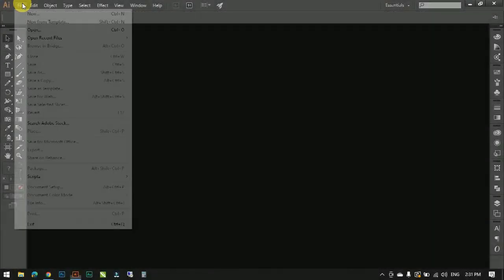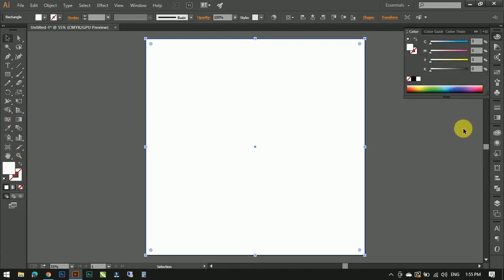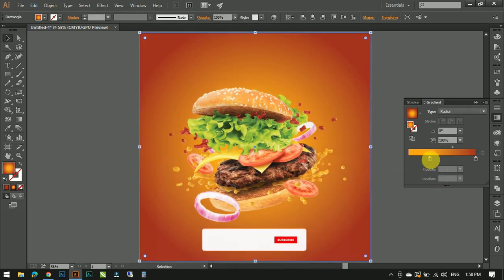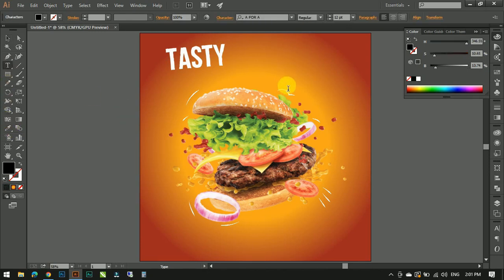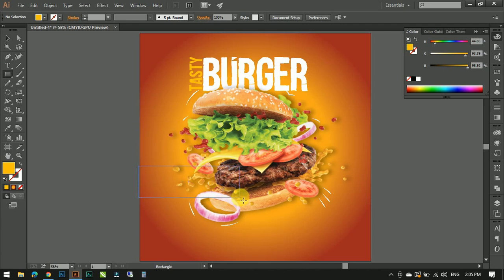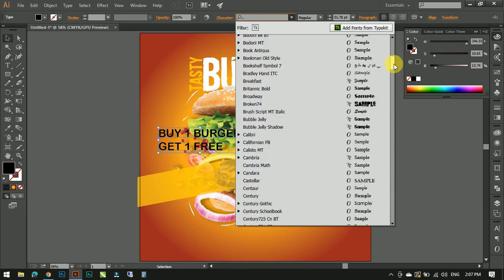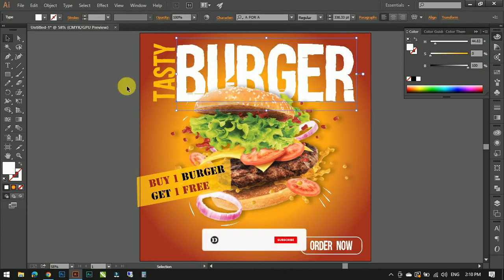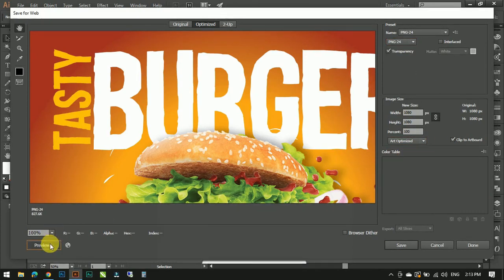Social Media Post Designing Illustrator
Back with another tutorial and in this video, we will create a fast food banner design for social media post in adobe illustrator.
Learn how to create cool and elegant banner designs with the use of simple and basic tools of adobe illustrator.